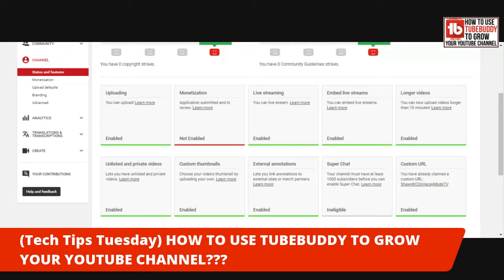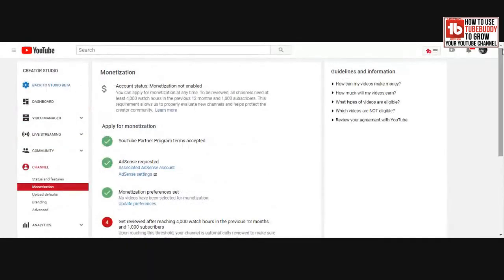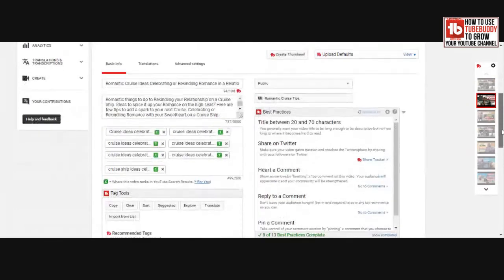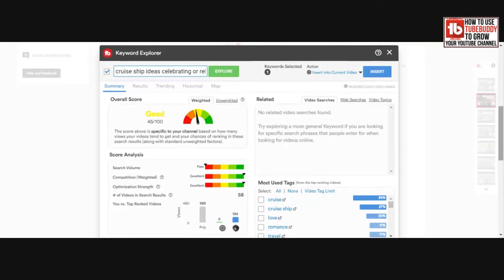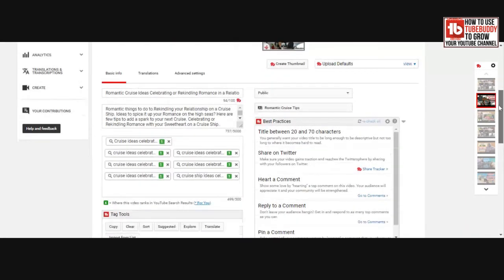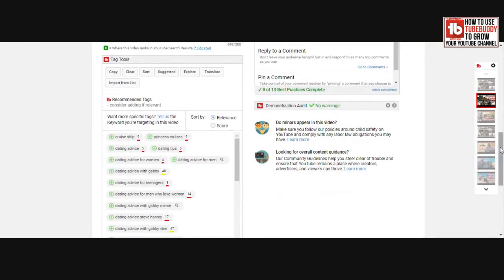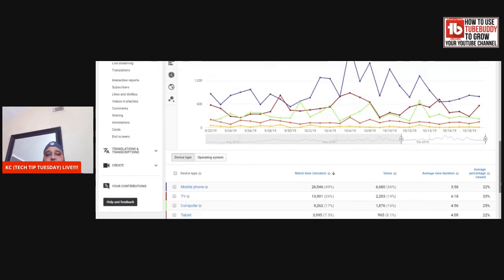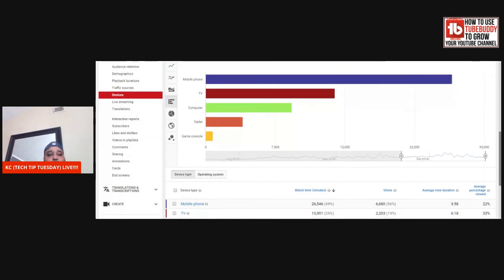Why Use Tubebuddy to Grow My Youtube Channel?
HOW TO USE TUBEBUDDY TO GROW MY YOUTUBE CHANNEL?

Facebook Page – Shawn KC On (Vacay Mode)